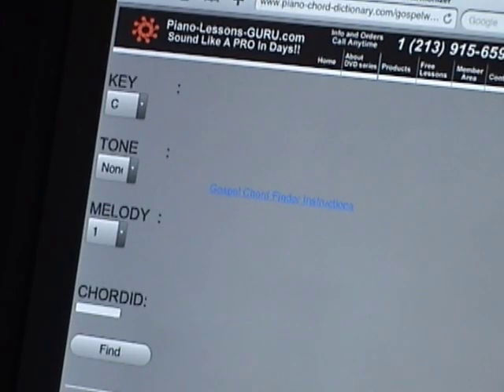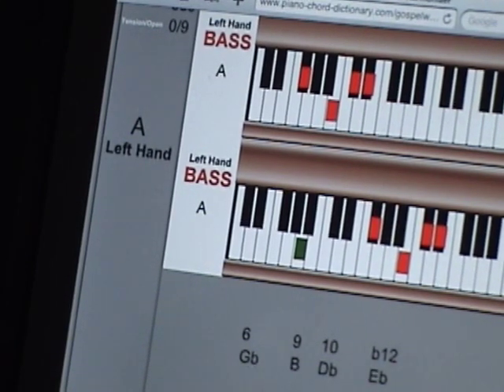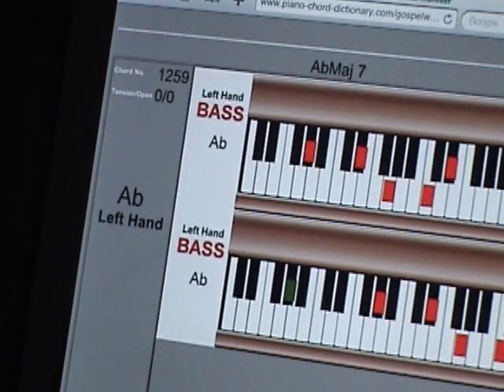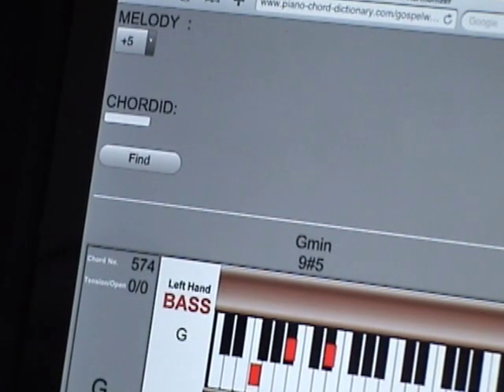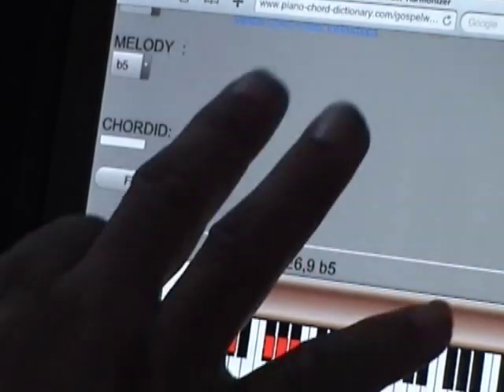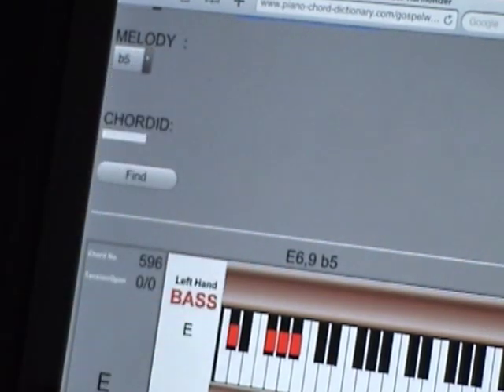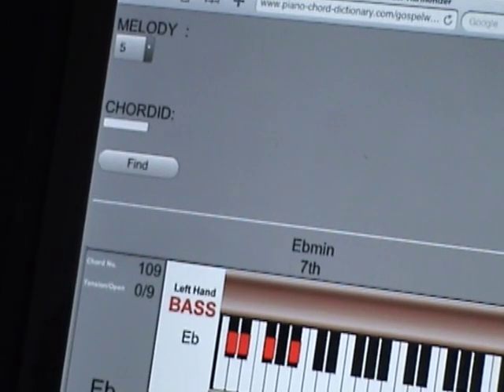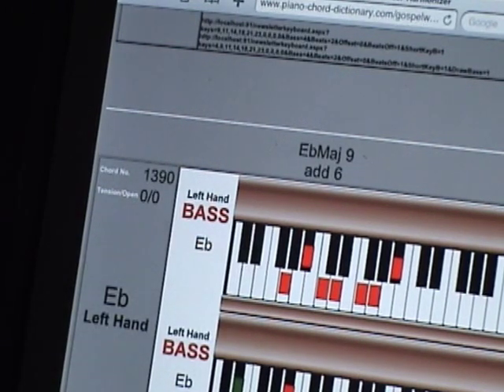Jazz Gospel Piano Chords - Most amazing chord progression creation tool